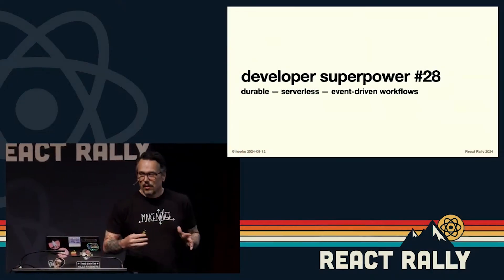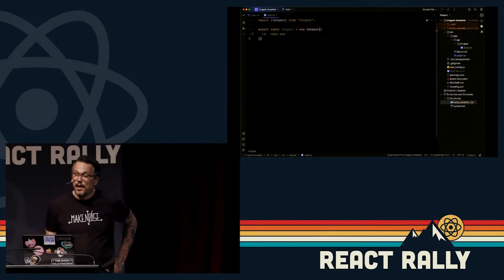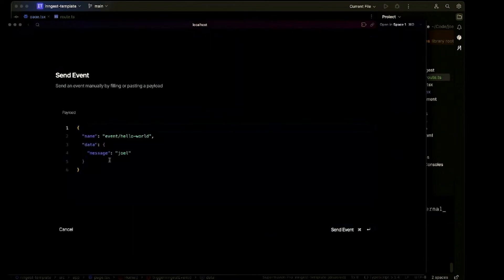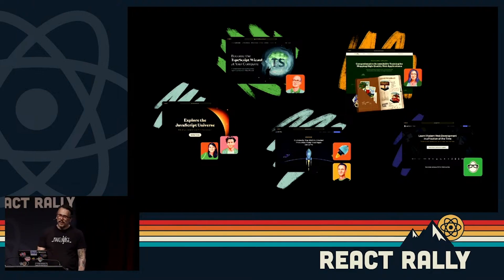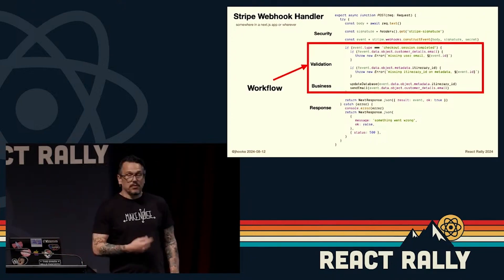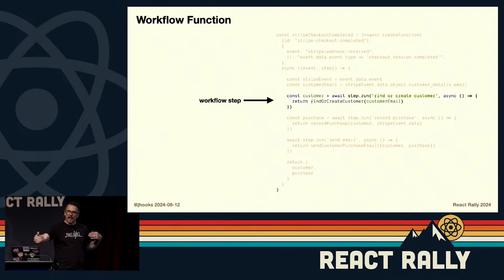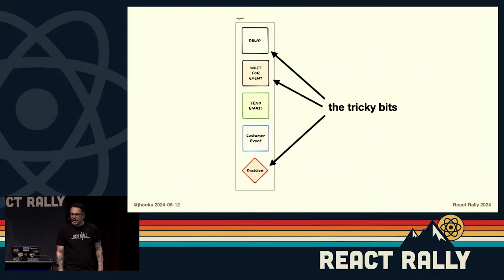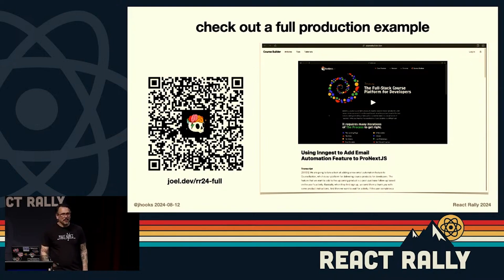Harness the Power of Durable, Event-Driven Workflows - Joel Hooks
Orchestrating complex workflows and background jobs can be a nightmare, but it doesn't have to be.

We will look at how to level up your React apps regardless of framework with portable efficient durable event-driven workflows and background jobs.